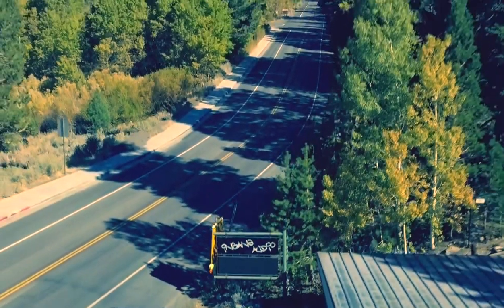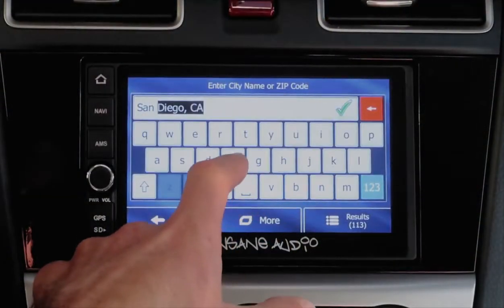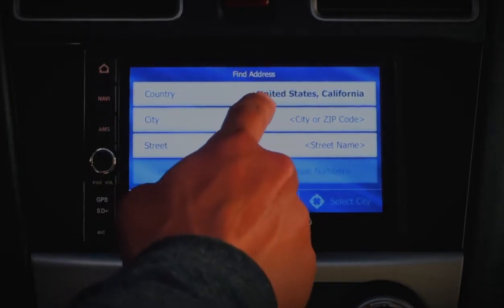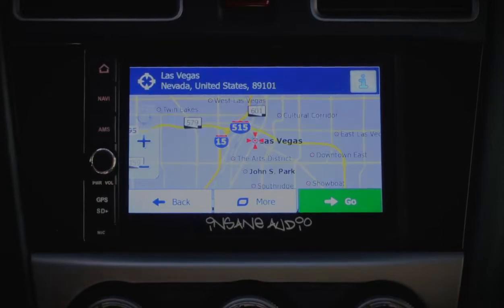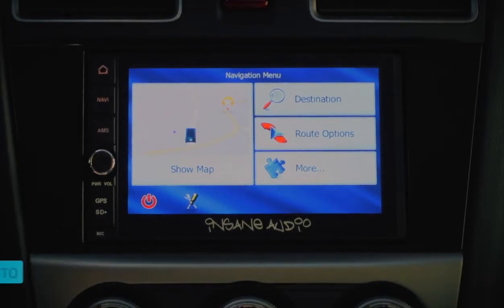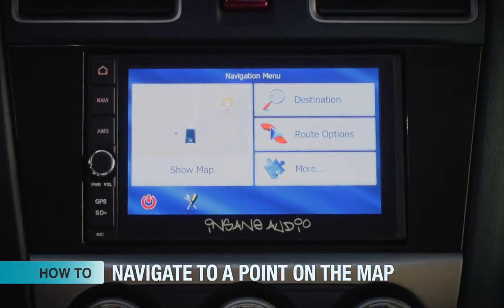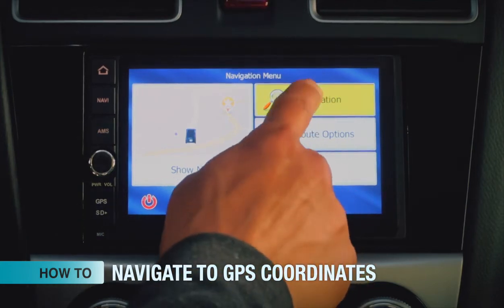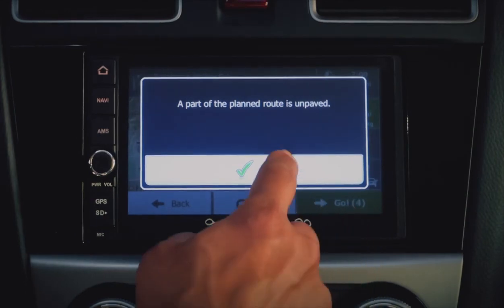Insane NavEngine Tutorial: Part 1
Insane NavEngine is Insane Audio's proprietary navigation software, included with all of our products. Insane NavEngine works entirely offline and contains street maps for the US and Canada, trail maps and full 3D topography. We even have breweries on board! This video is designed to give customers a basic overview of how to use some of the key features of Insane NavEngine. Remember, all Insane Audio customers get free lifetime technical support.